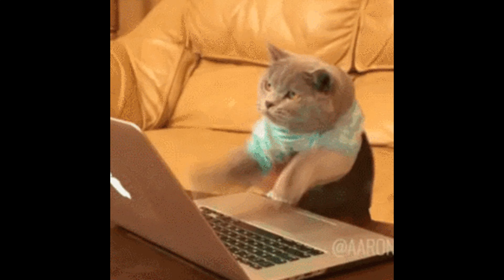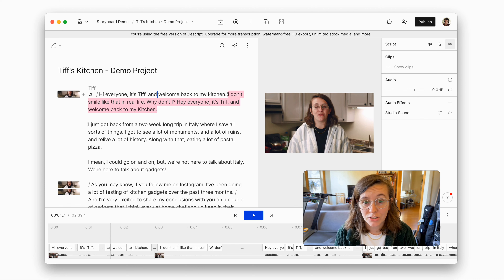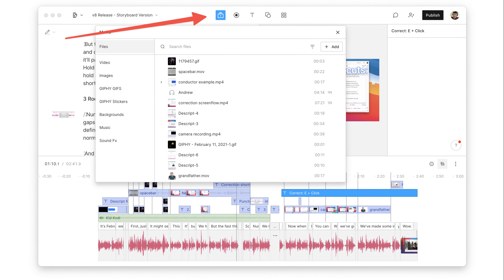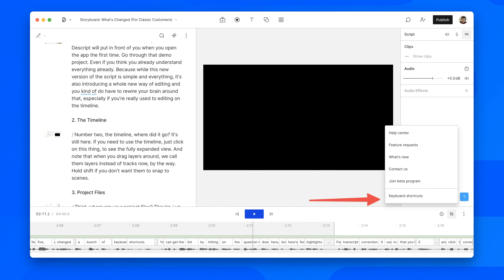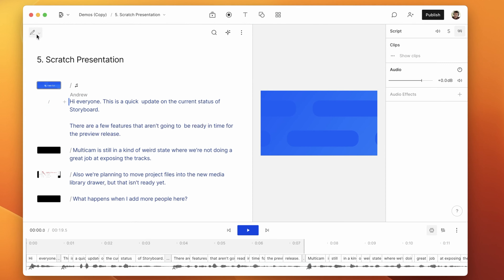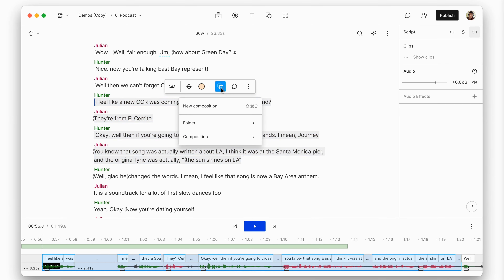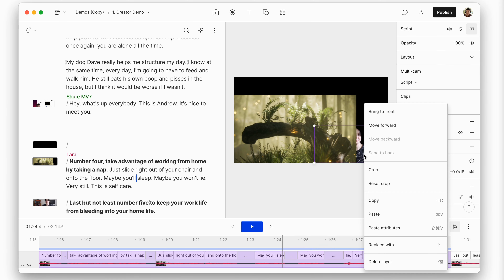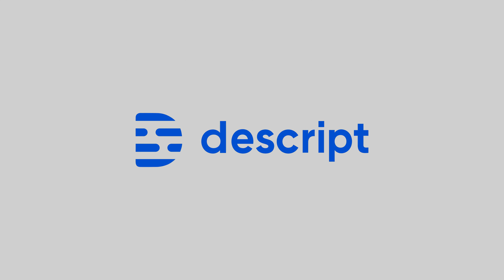Transitioning to the new Descript: Top things to know